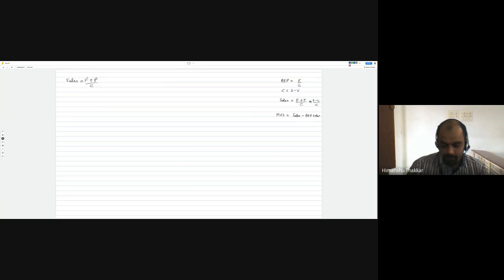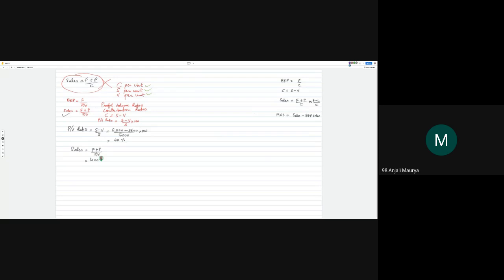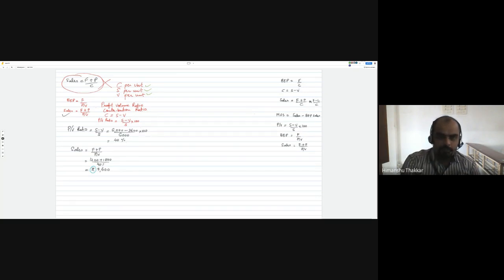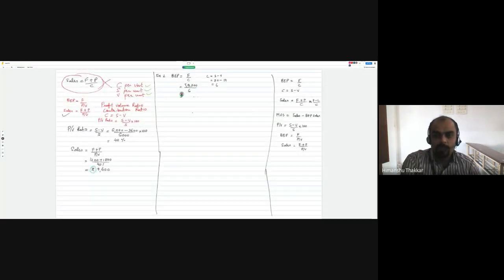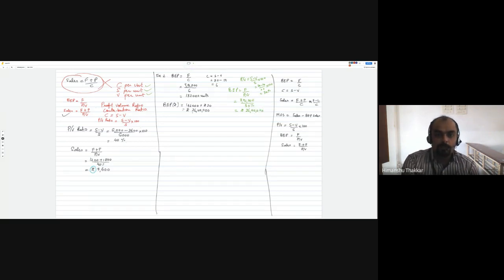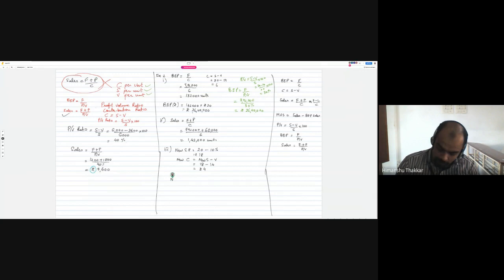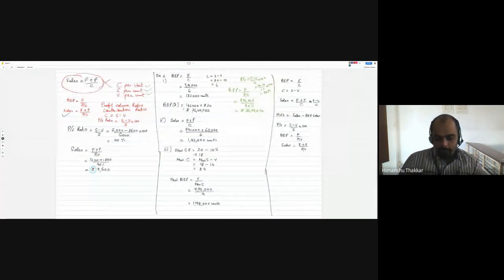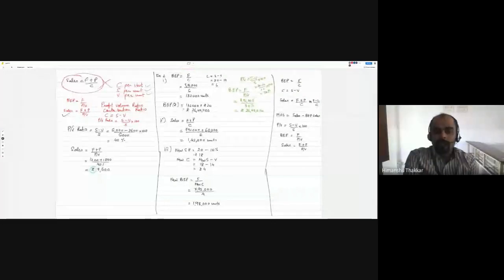Advanced Accounting Auditing-VIII - Break Even Analysis - Basic Sums